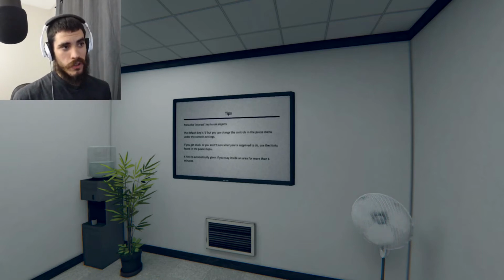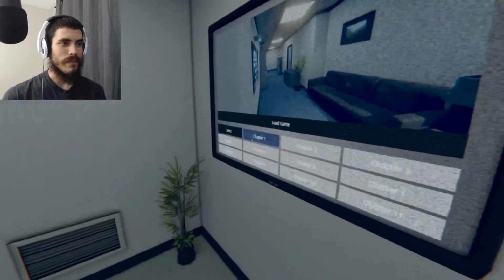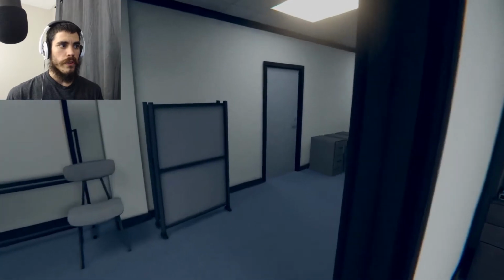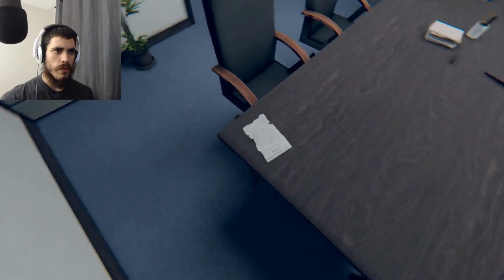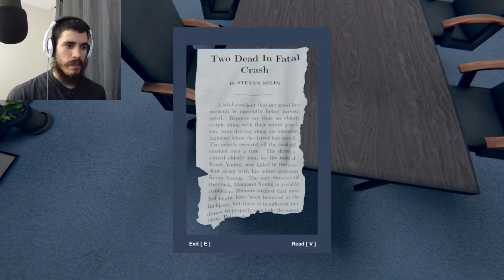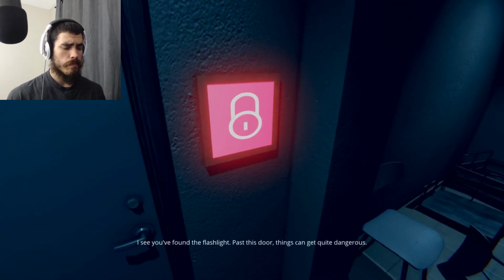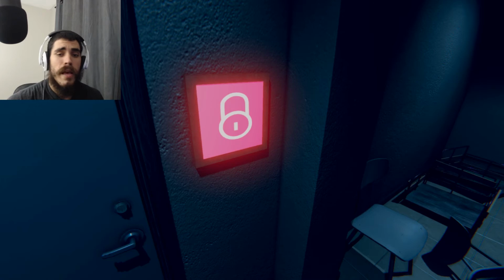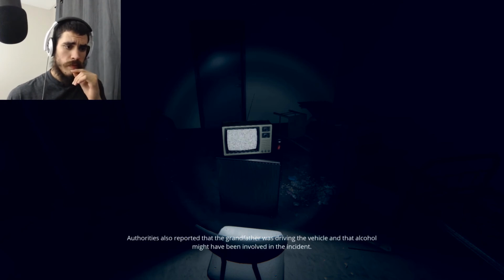EERILY DISTURBING | God's Basement, Part 1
Let's keep this pain train a'rolling, with God's Basement!